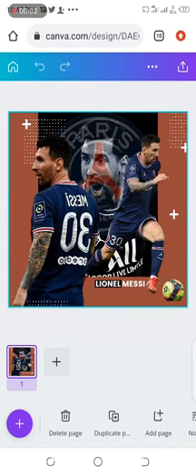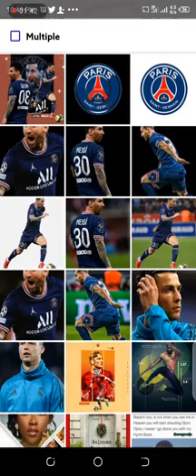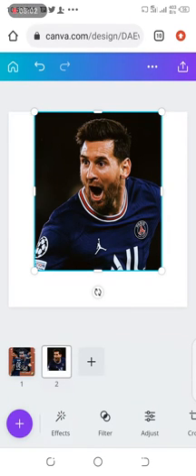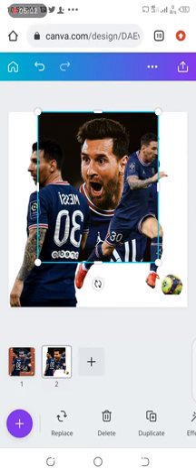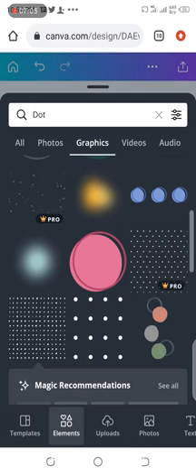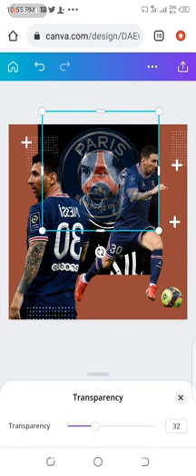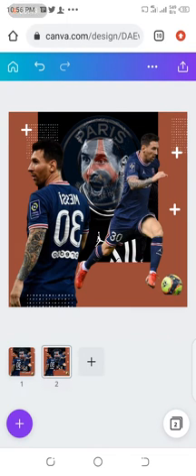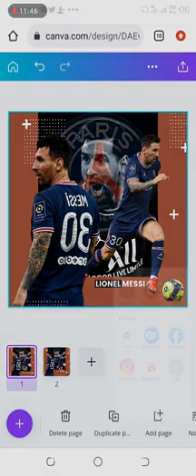How to design a football flyer in canva with your Smartphone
I share helpful tutorial videos that guide you on how to design effectively

Tell me the next tutorial you will love me to drop, I'll work on it